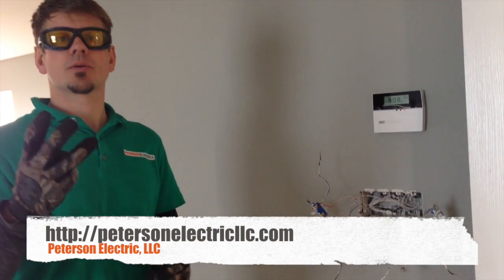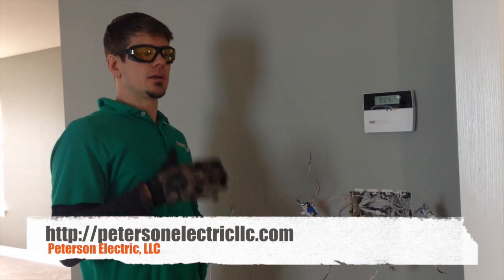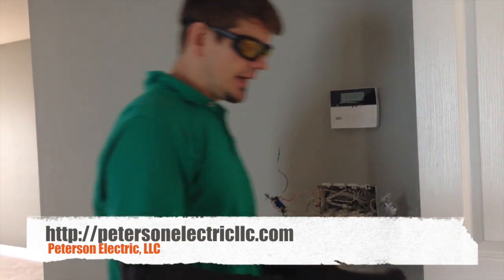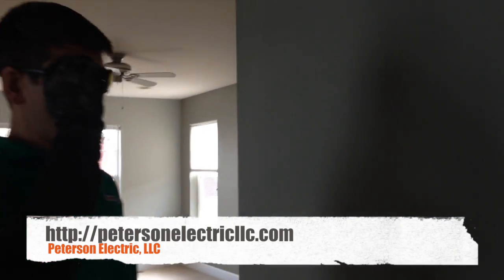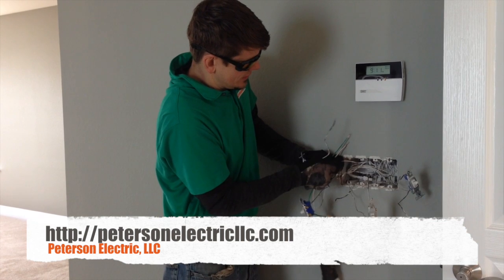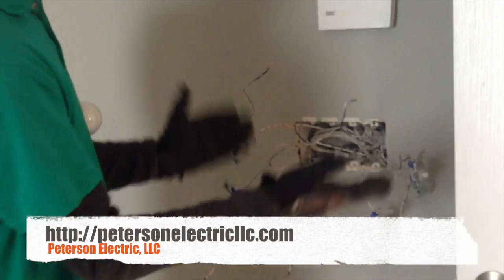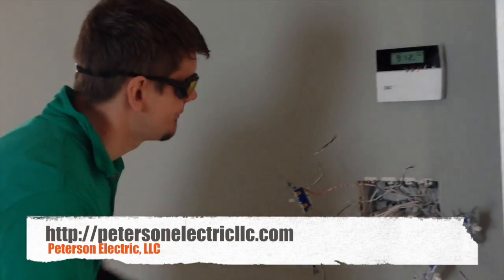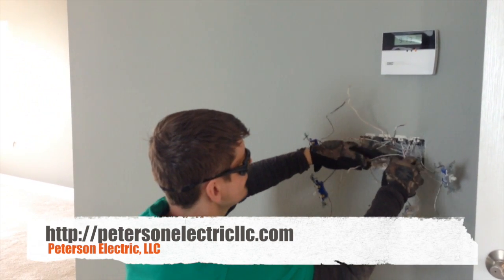Why Arc Fault Breaker Is Tripping? 2 Phases Tied Somewhere, Part 3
- Part 3: Troubleshooting why an arc fault breaker was tripping and found that 2 phases were tied together.